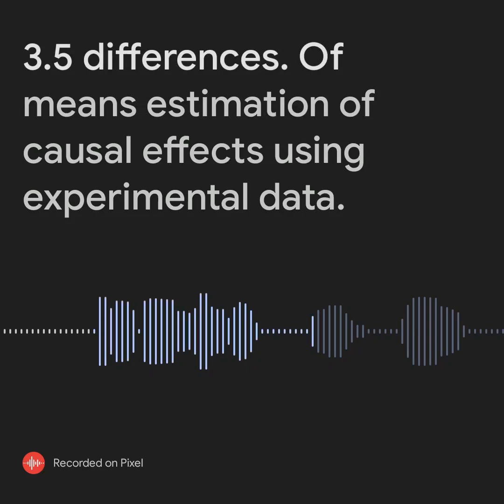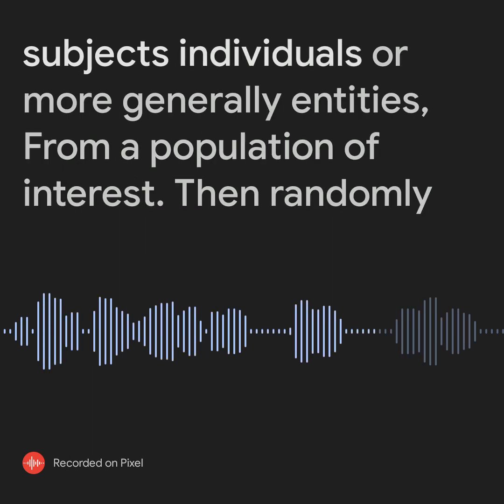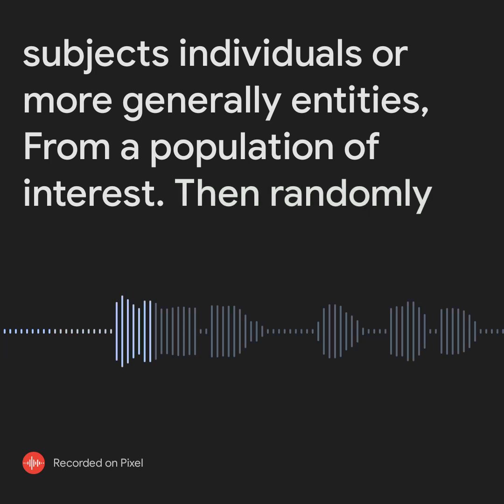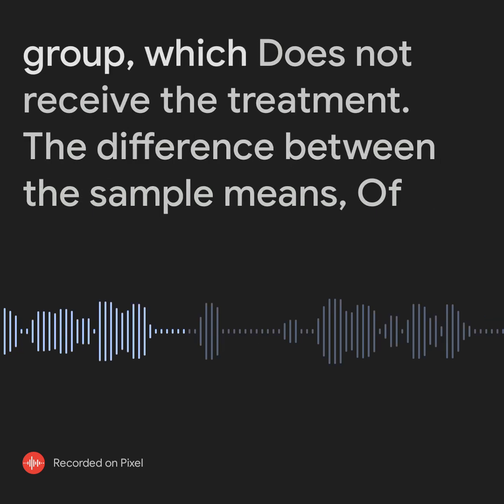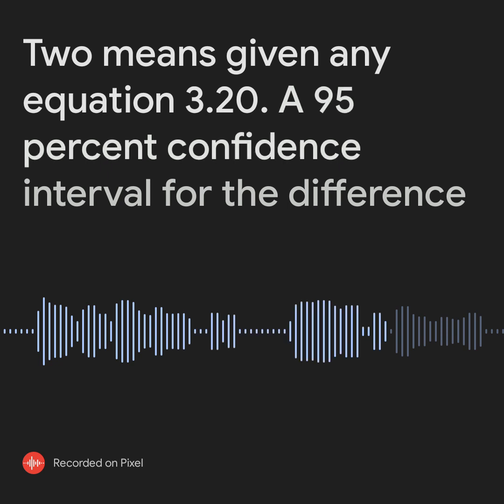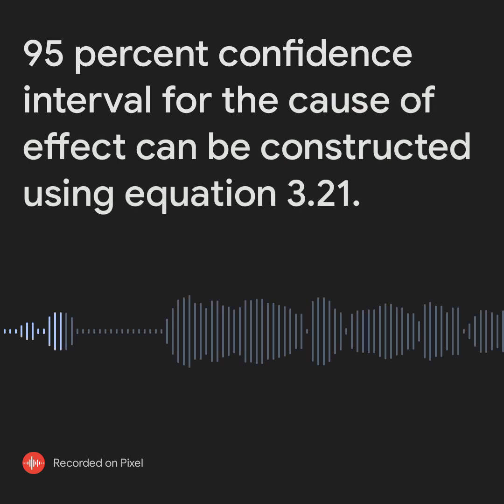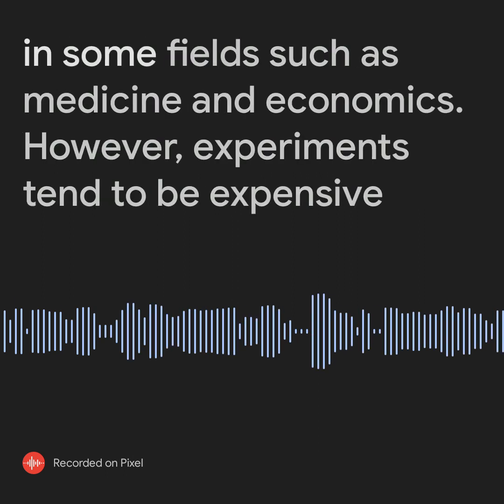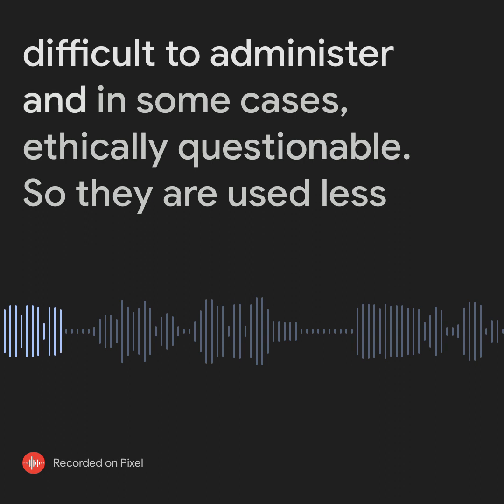CH 3.5 in intro to Econometrics